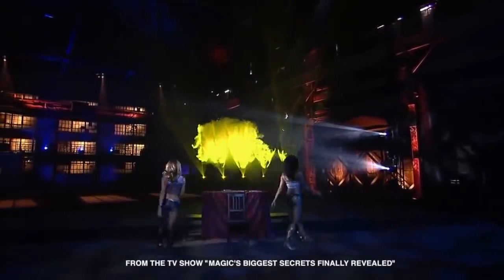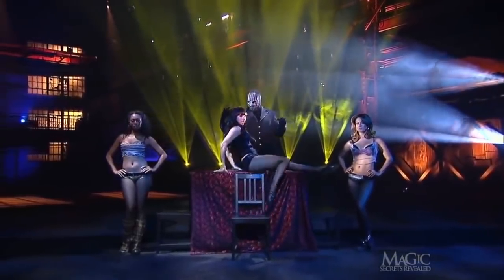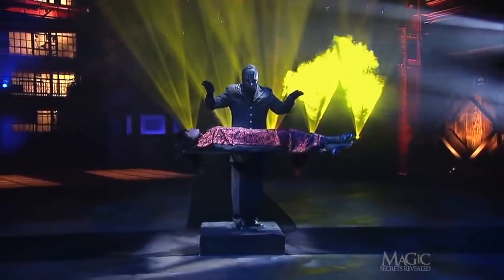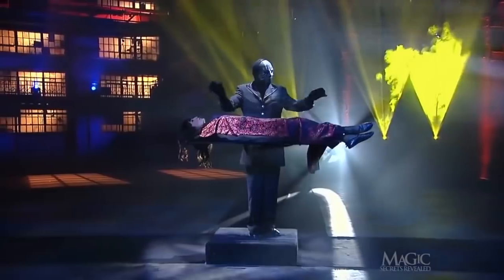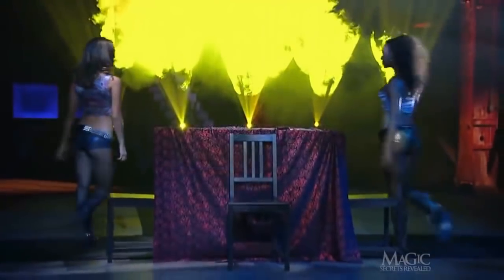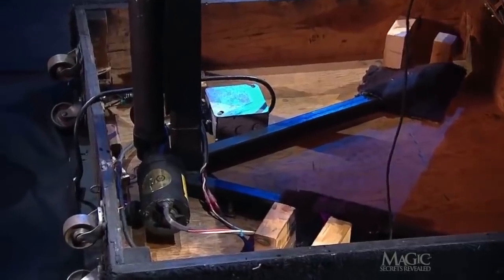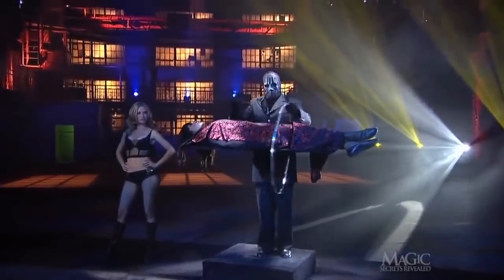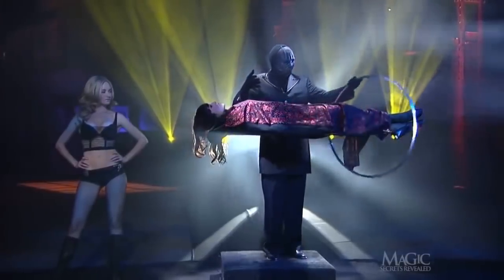FLOATING IN MID-AIR-- NO STRINGS ATTACHED!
The Masked Magician reveals the secret of levitation by showing us how he can make his beautiful assistant float off the ground – with no wires and no strings!